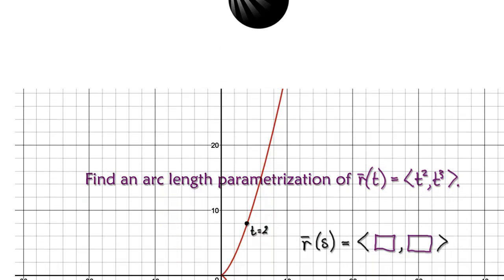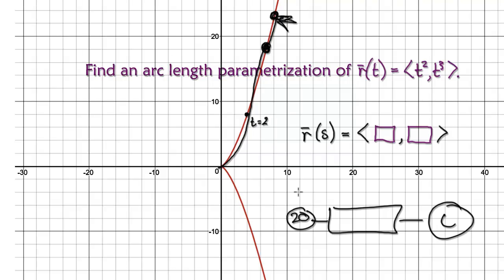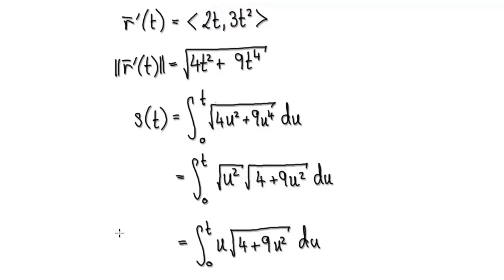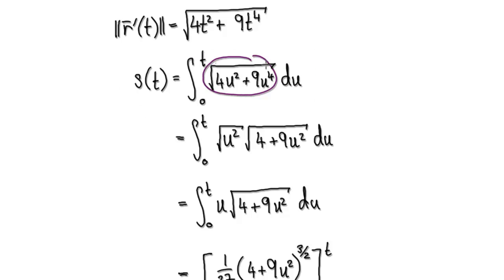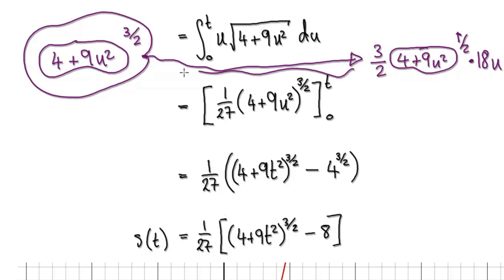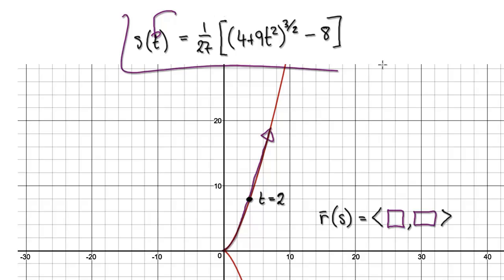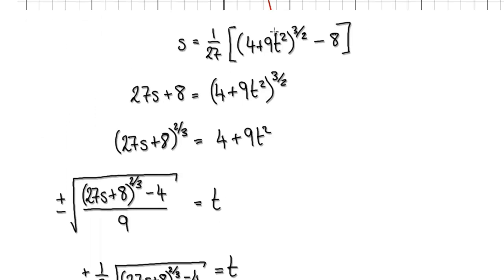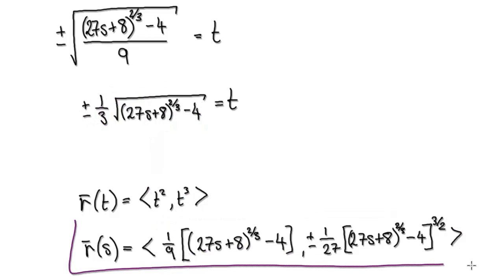Video 2998 - arc length parametrization position vector - Practice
arc length parametrization position vector